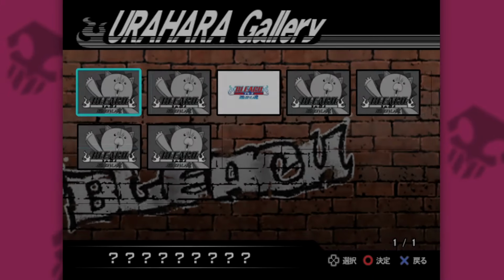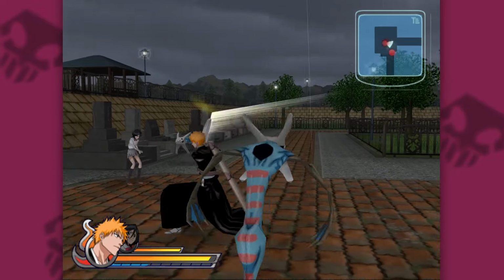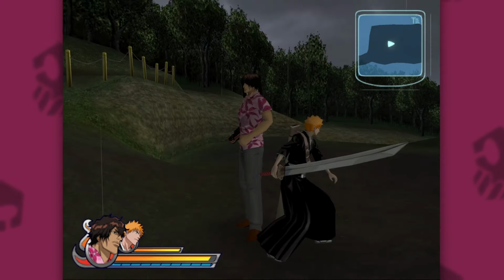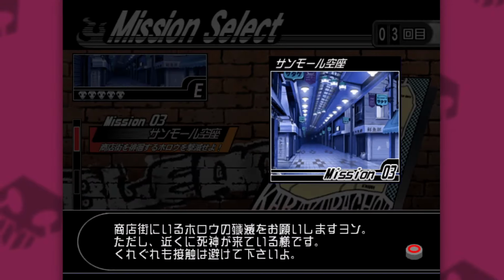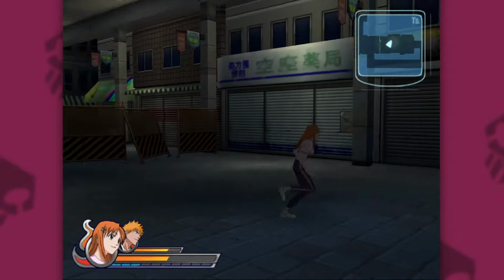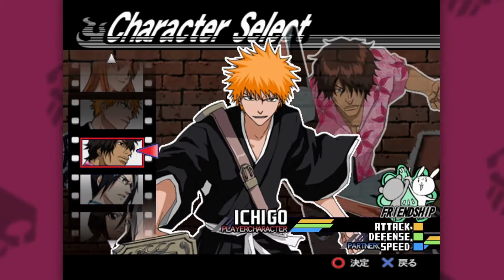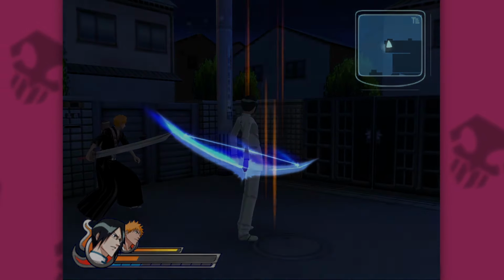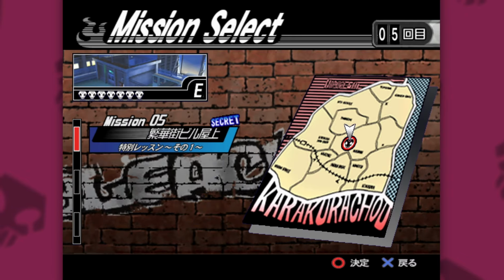This OLD BLEACH GAME is a HIDDEN GEM…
Guys... this may be the BEST GAME SO FAR IN THIS SERIES! No joke man... this game is something ELSE!!! Only 4 games in and I have been BLOWN AWAY!!! Why am I so blown away you may ask? WELL find out!!! This game may be old... but it FOR SURE is GOLD MAN!!! DO NOT sleep on older games man... ANYWAYS ENJOY AND LOOK HOW SURPRISINGLY GOOD THIS BLEACH GAME IS!!!

(You should really start thinking about Liking the video... or else...)

AND SUB NOW!

SONG IN VIDEO:

Bleach Ending 2 Remix By: @jamz8729

Chapters/Timestamps:
Intro: 0:00
Game Intro: 2:39
Episode: 4:50
Choosing Next Game/Outro: 30:34

Vicco is Everywhere